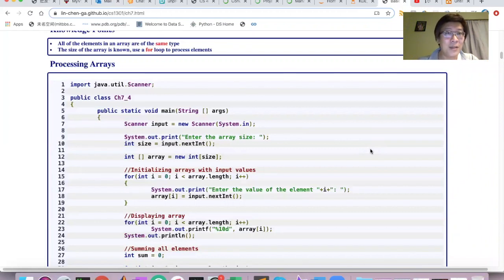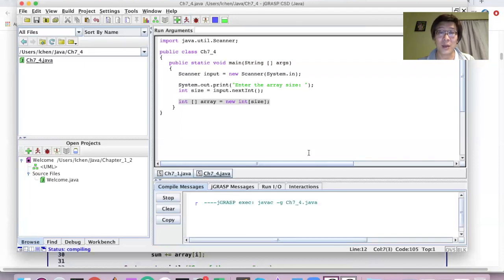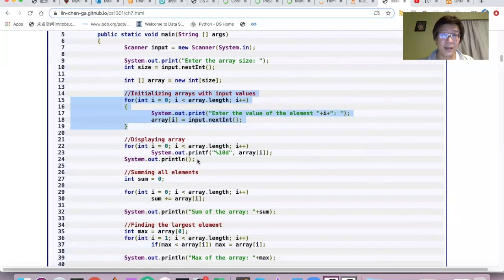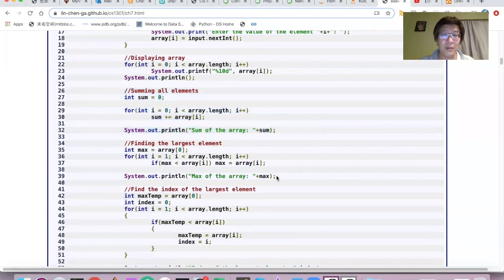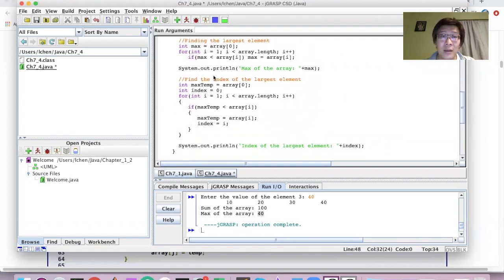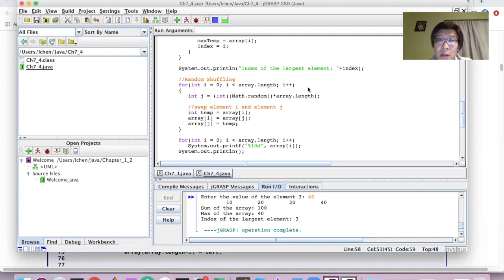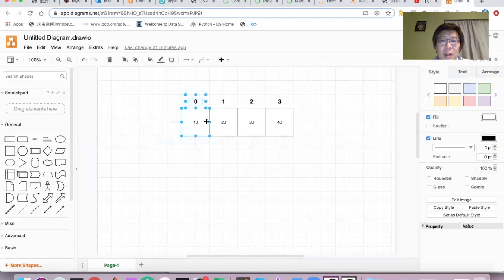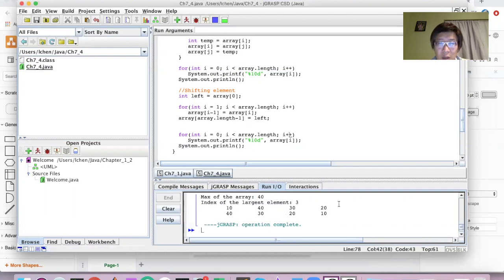CS1301_V7_3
This video is about CS1301_V7_3